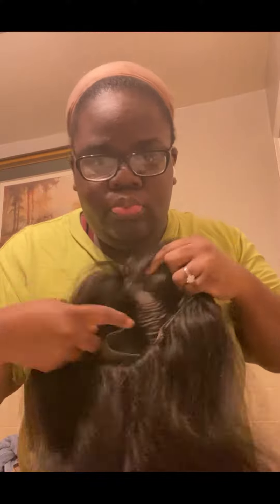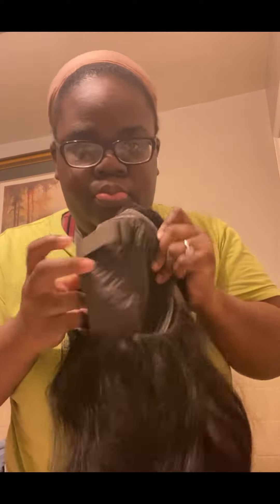I Tried Another Wig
Hey Y’all Welcome to Deedy's Journey! Your encouragement means the world to me. hope you enjoy the content.

TT: deedysjourney